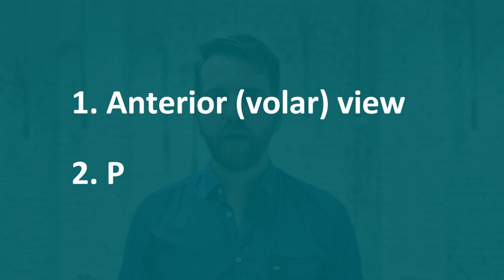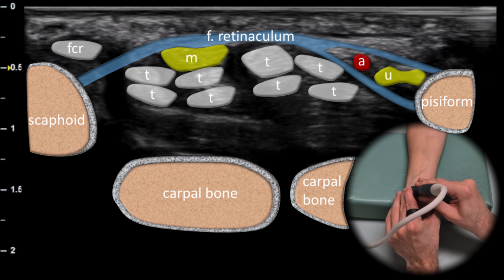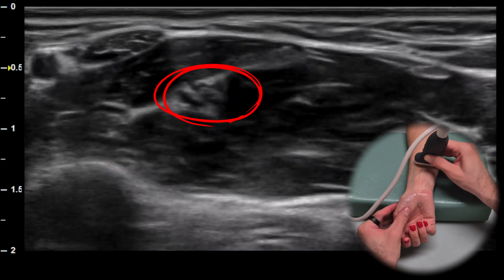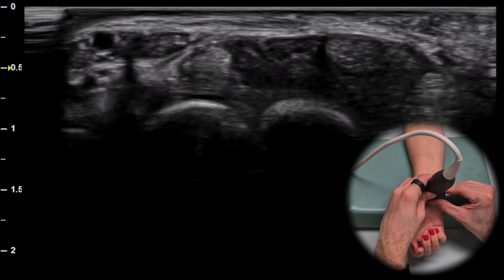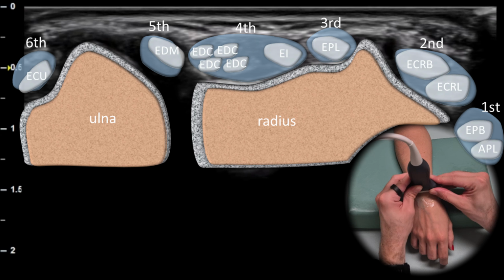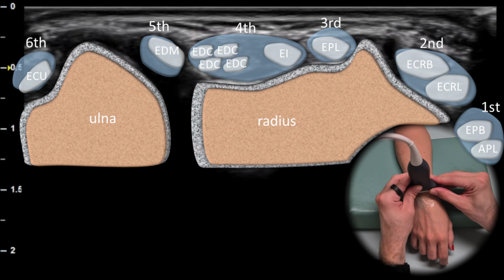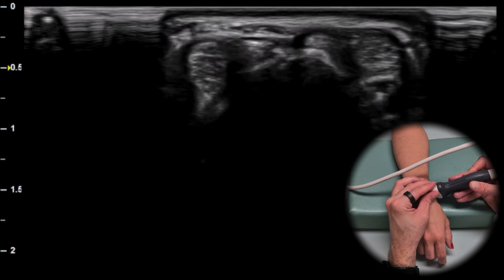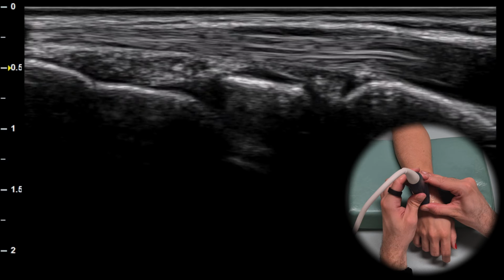WRIST: Basic Ultrasound Examination Tutorial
Are you ready to enhance your musculoskeletal ultrasound skills? In this tutorial, you will get through the basic wrist ultrasound examination protocol, focusing on both the anterior (volar) and posterior (dorsal) views.

You'll learn:
✅ How to locate and identify the carpal tunnel, median nerve, and key soft tissue structures in the anterior view.
✅ How to examine the extensor tendons in all six compartments and use Lister's tubercle as a landmark in the posterior view.
✅ Practical tips for distinguishing nerves from tendons and optimizing probe positioning in both transverse and longitudinal planes.

Whether you're a beginner or looking to refine your skills, this step-by-step tutorial is packed with insights to help you confidently assess wrist anatomy with ultrasound.

0:00 Intro
0:28 ANTERIOR VIEW
1:56 POSTERIOR VIEW
3:35 Outro